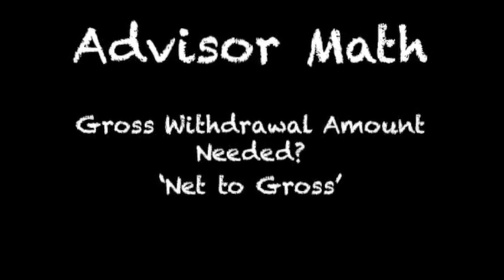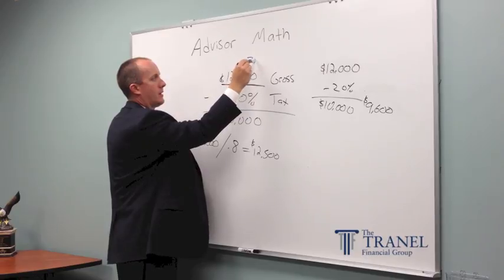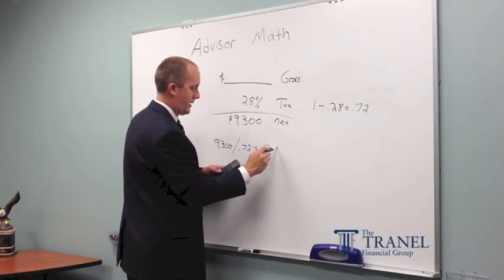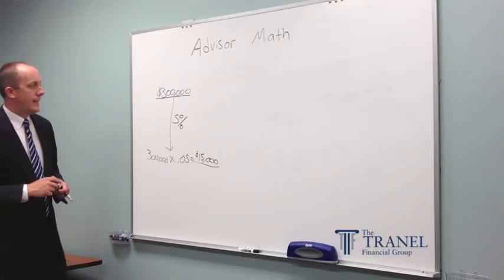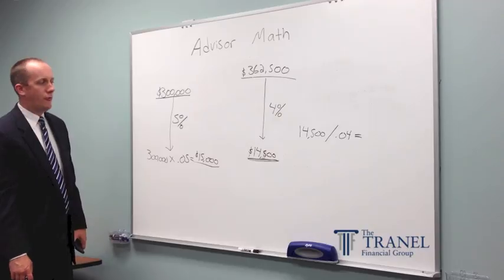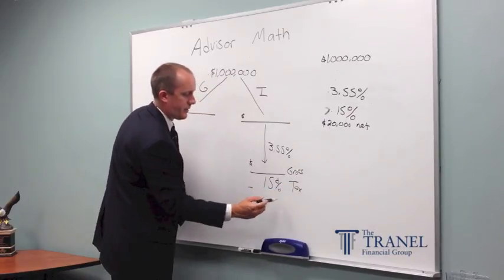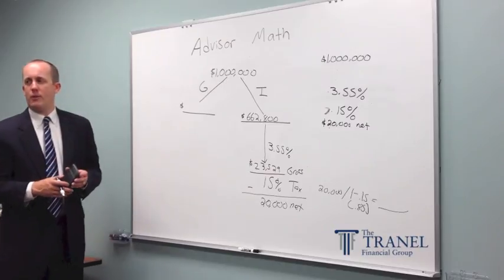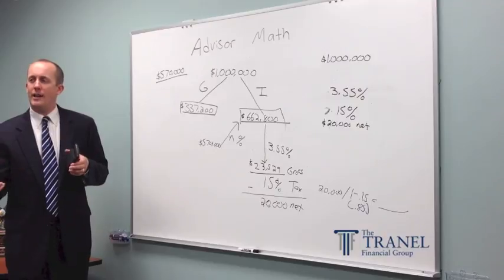Advisor Math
Description